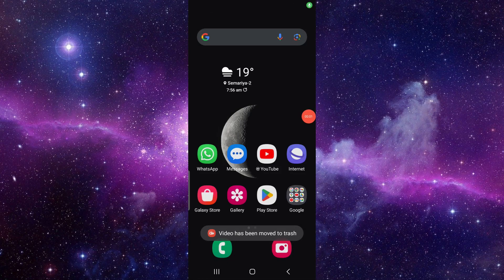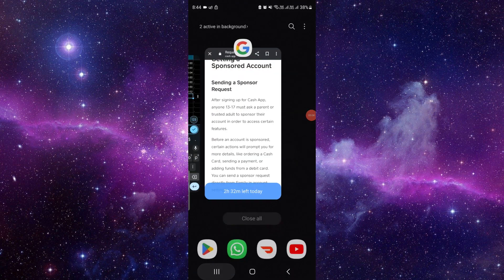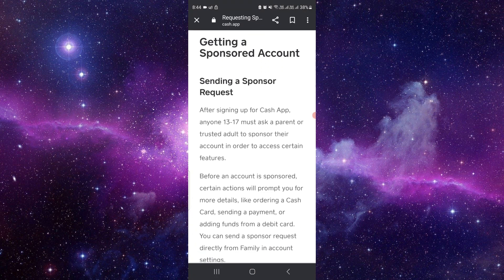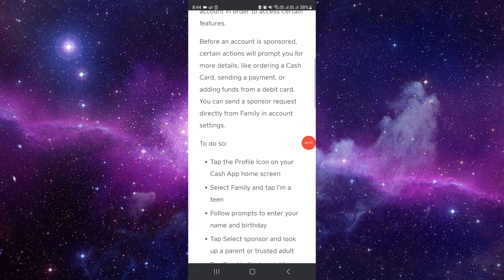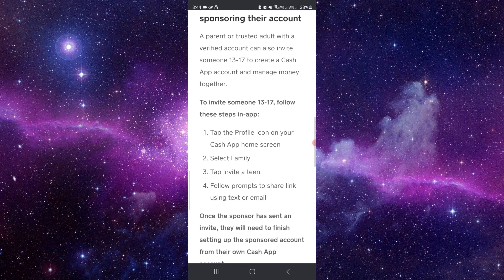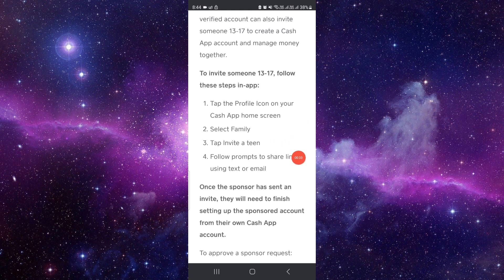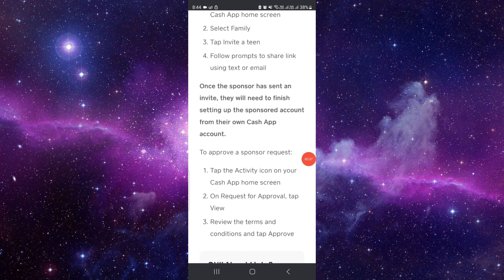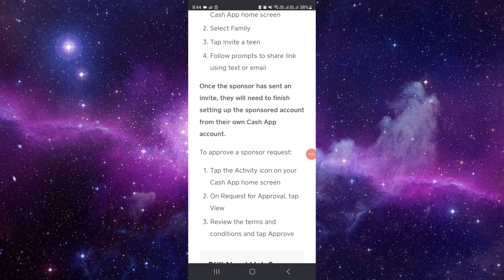✅ How to Sponsor Someone On Cash App (Full Guide)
In this comprehensive guide, we provide step-by-step instructions on how to sponsor someone on Cash App. Whether you're looking to support a friend, family member, or organization, sponsoring on Cash App is a seamless process with numerous benefits. From initiating sponsorships to managing ongoing contributions, we cover everything you need to know to make a positive impact. Watch now to learn how to sponsor someone on Cash App and contribute to their financial goals!

Key Learning Points:

Understanding the concept and benefits of sponsoring on Cash App
Step-by-step instructions for initiating sponsorships
Tips for managing and tracking sponsored contributions effectively